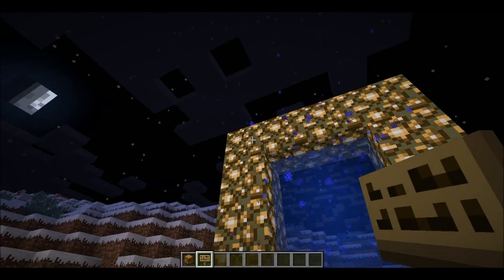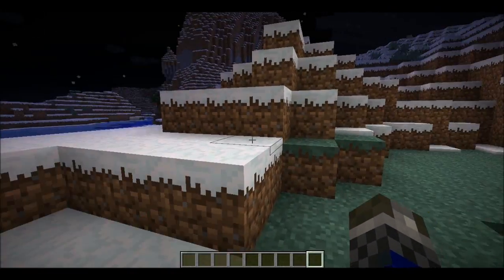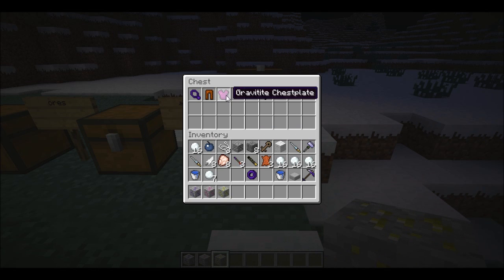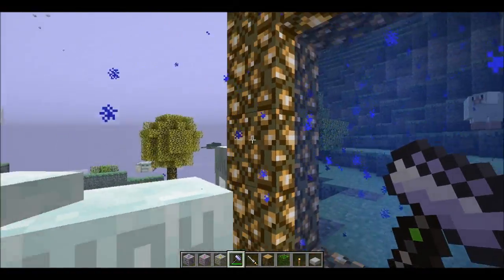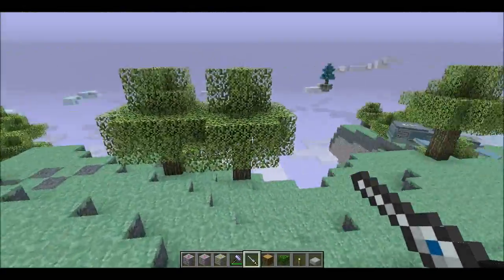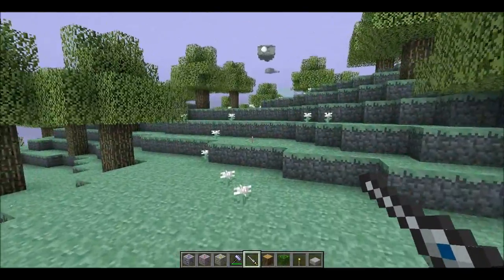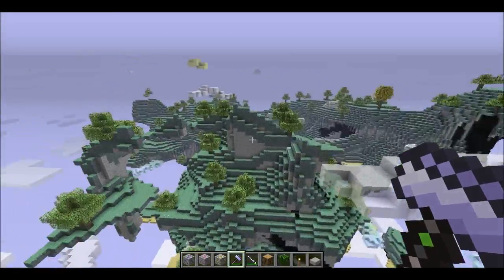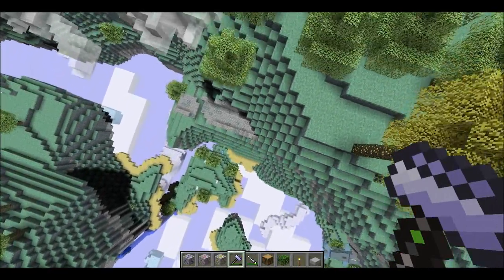Minecraft : The Ather mod review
hope you like the review